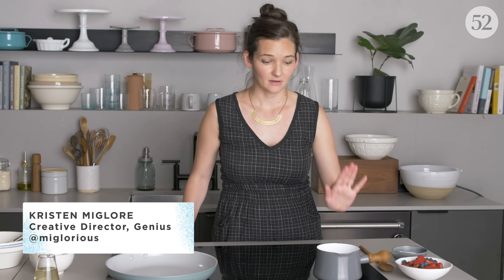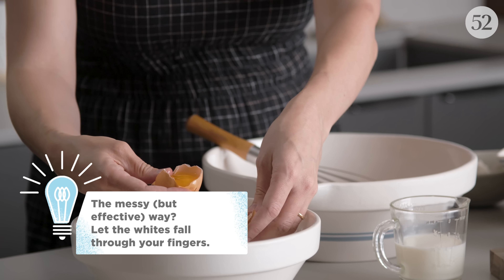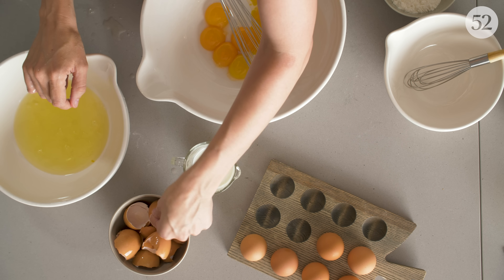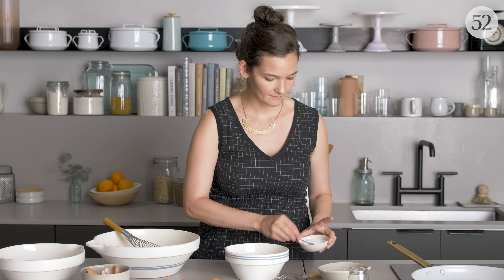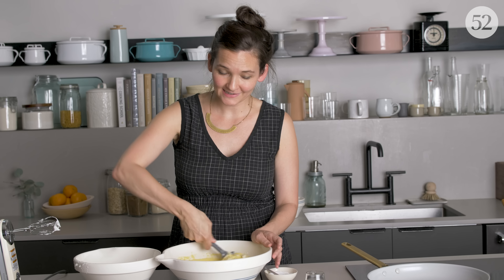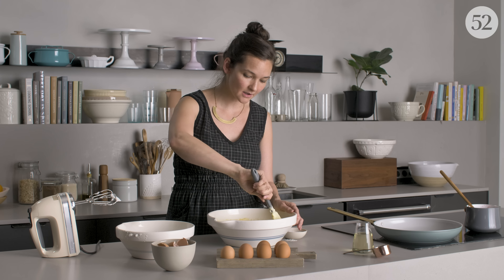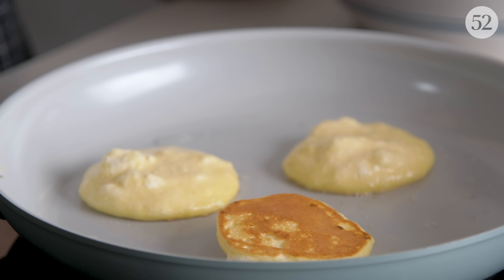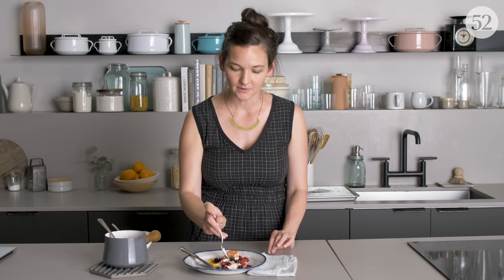Cowgirl Creamery’s Cottage Cheese Pancakes | Genius Recipes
Kristen's back with Season 2 of "Genius Recipes!" Right off the bat, she's making the lightest, fluffiest, almost souffle-like pancakes you've ever tasted, thanks to a key genius ingredient.

Each week on "Genius Recipes"—often with your help!—Food52 Creative Director and lifelong Genius-hunter Kristen Miglore is unearthing recipes that will change the way you cook.